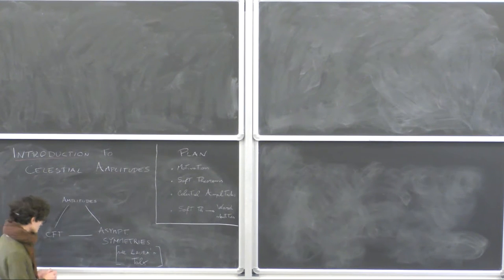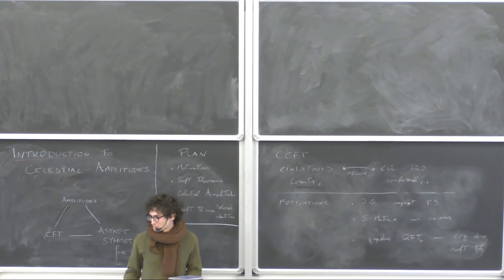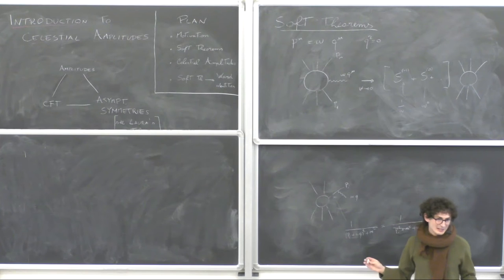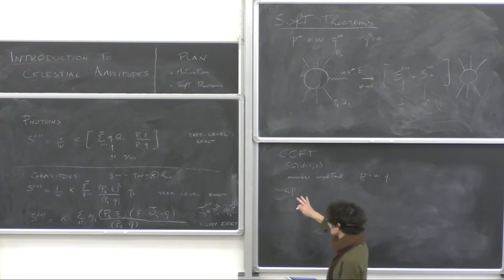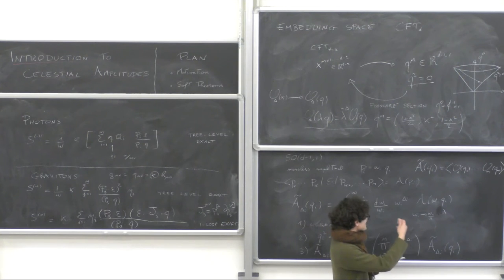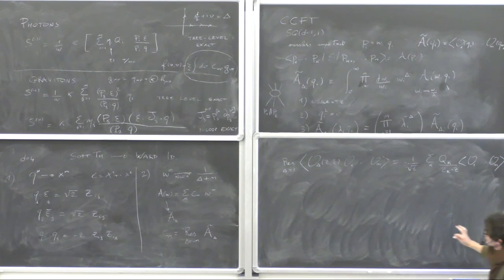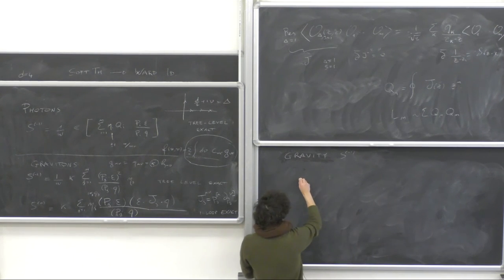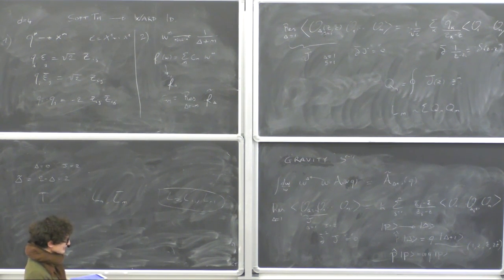XVII Avogadro Meeting:Laura Donnay & Emilio Trevisani: Lecture I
Abstract:
The Avogadro Meetings started in 2005 as an occasion for young Italian theoretical physicists to share their ideas and results in an informal atmosphere. The meeting is named after the University of Piemonte Orientale that hosted its first three editions. The meeting is traditionally scheduled just before the Christmas break to facilitate the participation of Italian postdocs and PhD students working abroad who can take the chance of their travel back home for Christmas to meet young colleagues and exchange ideas.

Speaker:
Laura Donnay & Emilio Trevisani

Title:
Celestial Amplitudes